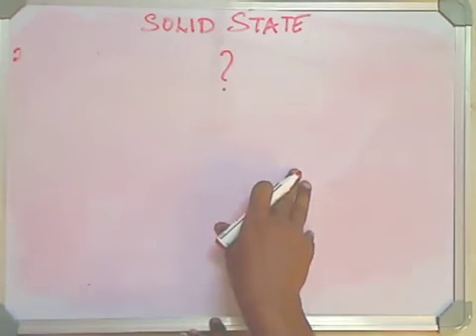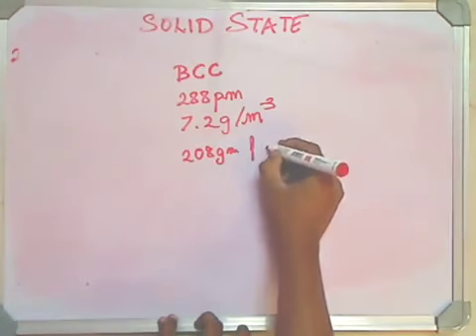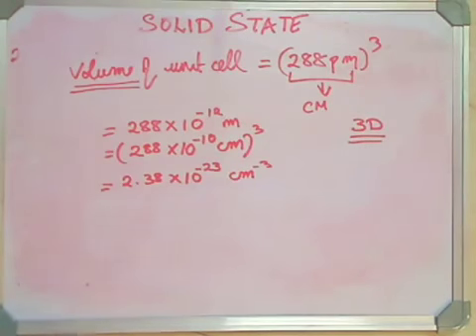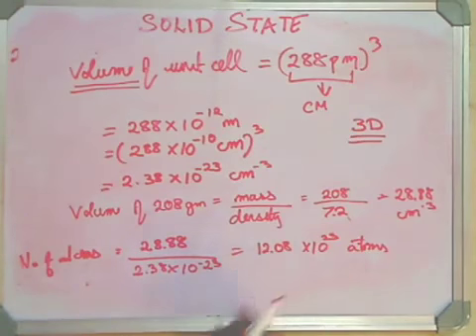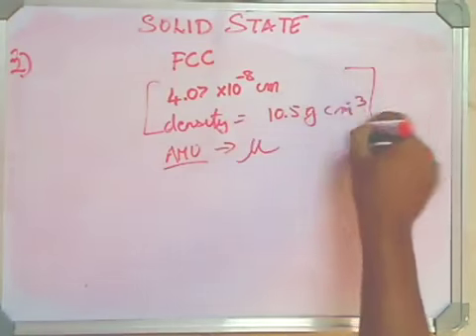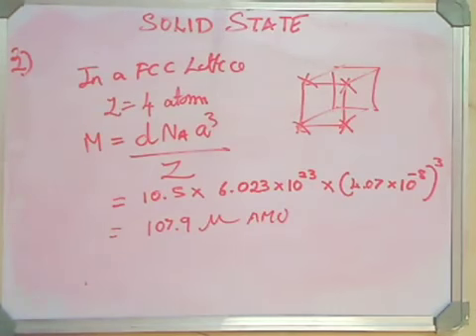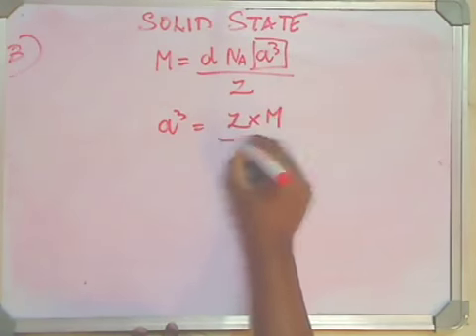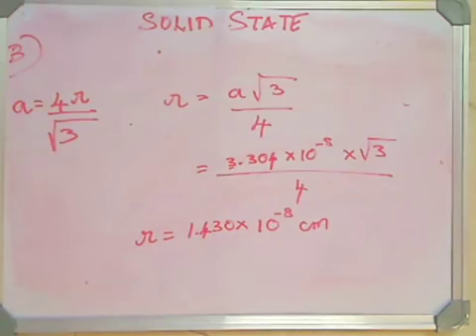✺E-Learning Solid State (Examples of Problems) - Professor Vipin